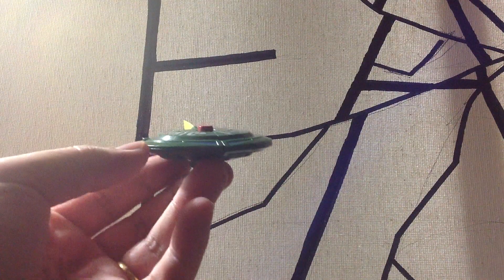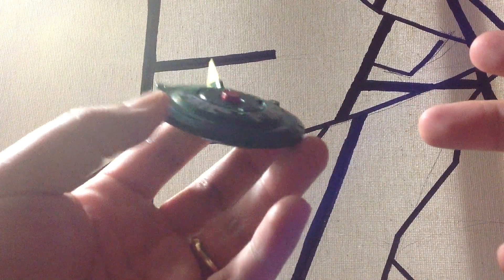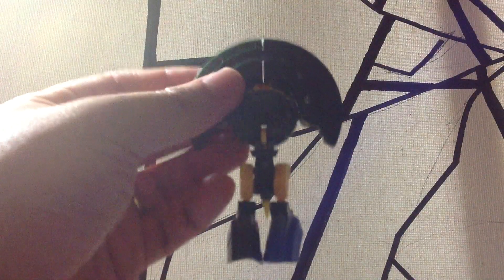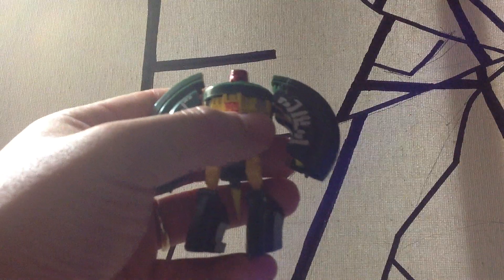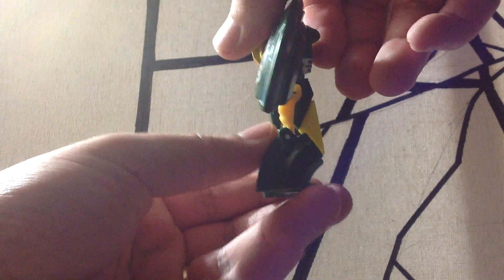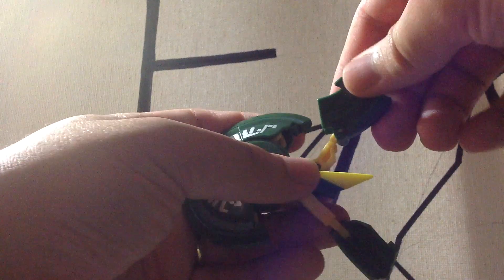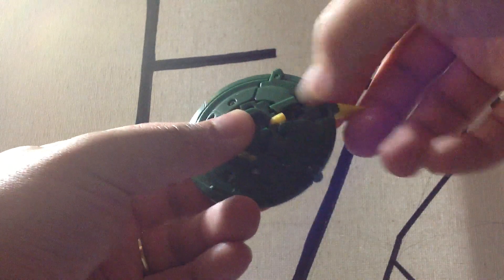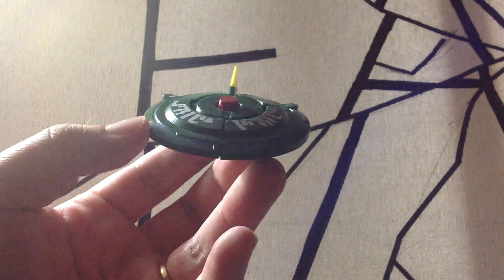Universe Cosmos MSL Review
finally a cosmos in my collection!